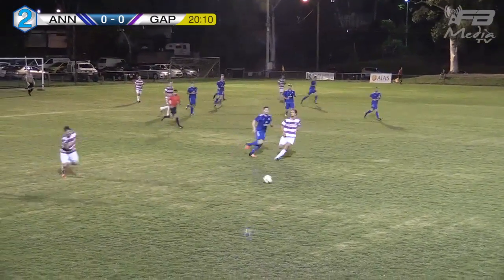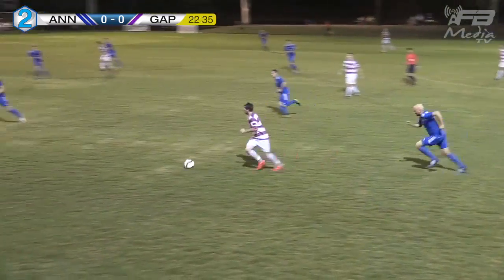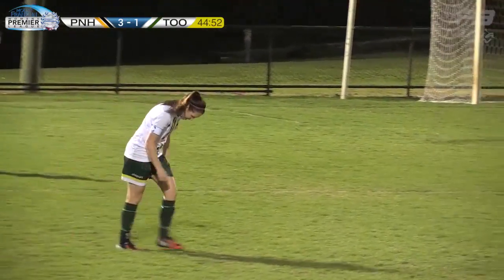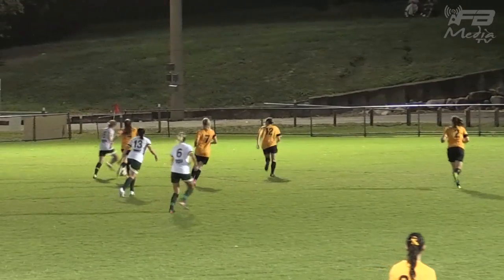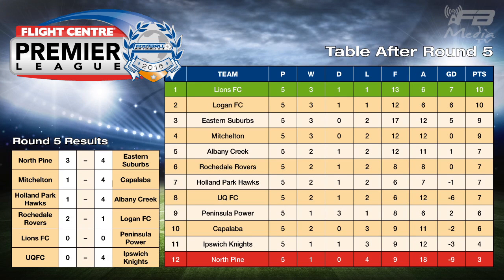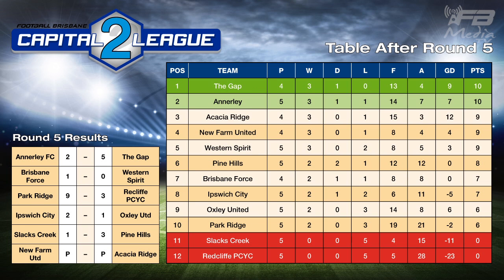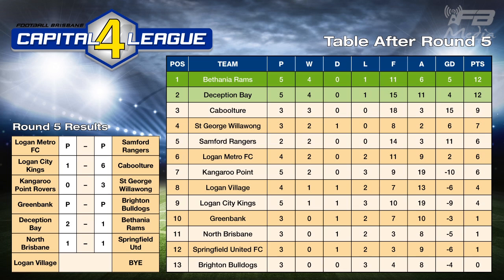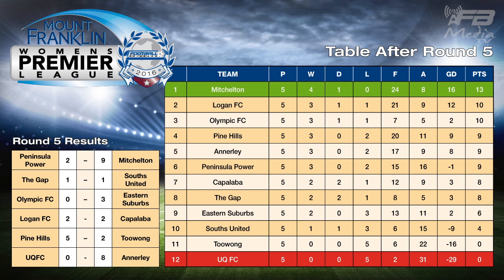Weekly Highlights Show 2016 Edition 5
The final Weekly Highlights Show before the Easter break with Capital League 2 action between Annerley v The Gap and Moutn Franklin Women's Premier League highlights from Pine Hills v Toowong.  Both games with the same scoreline - plenty of goals to view.

Plus an interview with Lions FC midfielder Michael Butters.

Camera: Sean McKay
Presenter: Darren Lutton
Commentary: Rafe Griffin
Editing: Ian Judd - FB Media

©Football Brisbane / FB Media